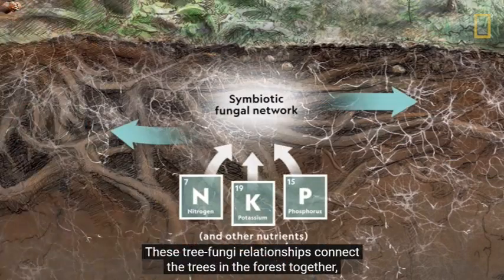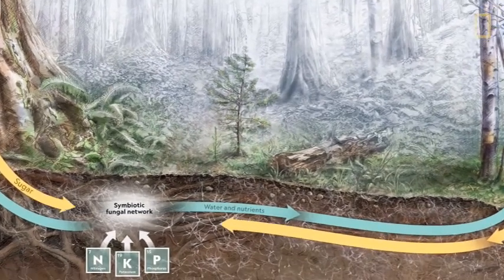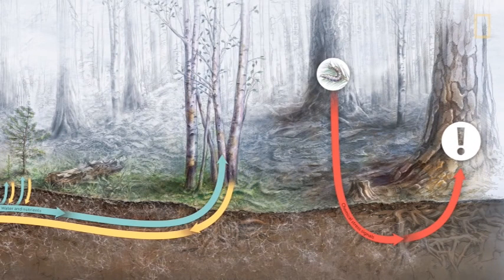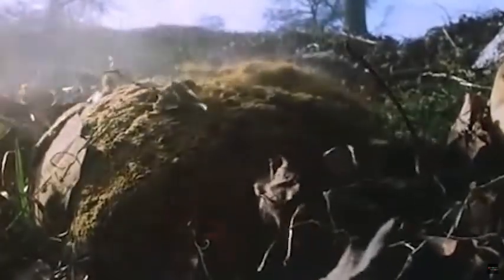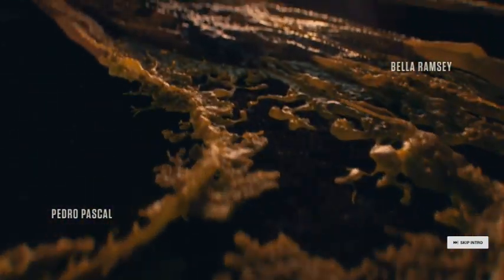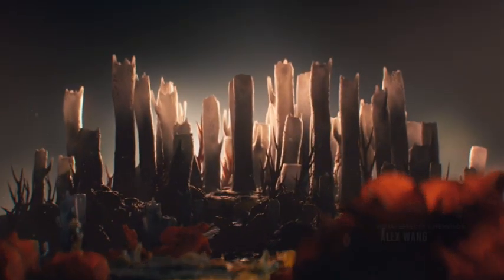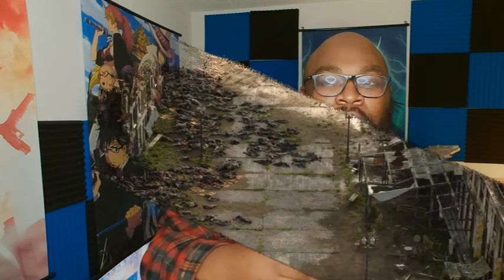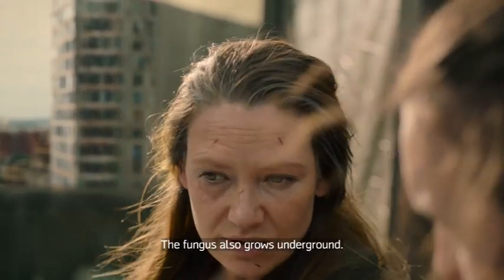Wood Wide Web makes Cordyceps Infected way more dangerous as a Hive mind | The Last of Us (HBO)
As if a lethal infection wasn't dangerous enough. It's now transmogrified itself into a interconnected hive mind with Verizon Fios fiber optics upload speeds to hunt down and infect anything it comes into contact with

Marvel T-shirt Club
DC T-shirt Club